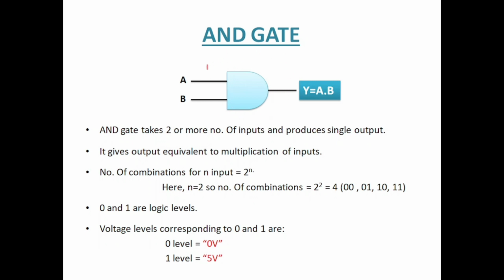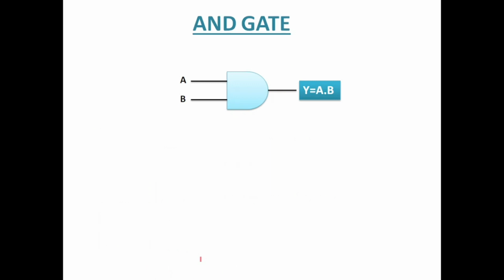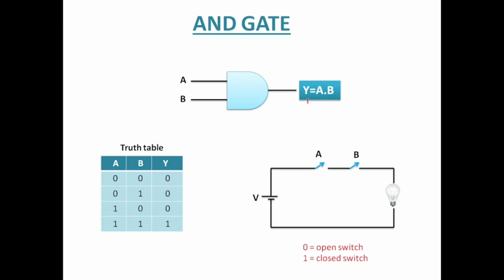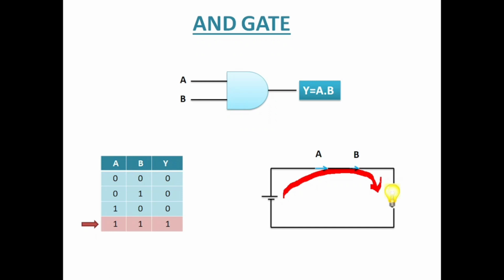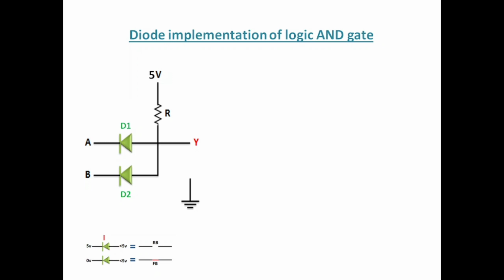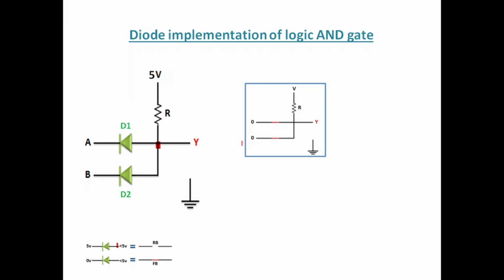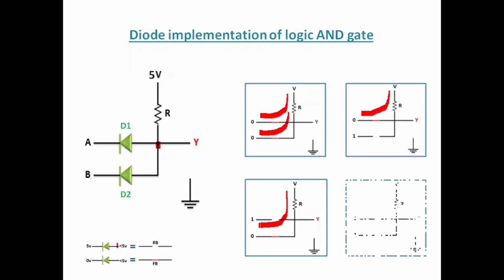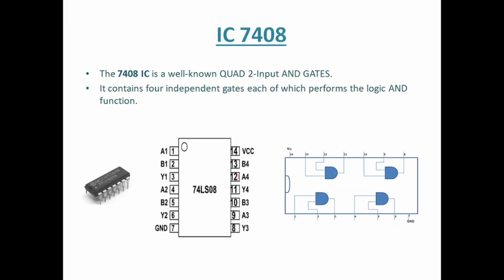LOGIC GATE - AND GATE EXPLAINED!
Logic gates are basic building block of every Electronics system.
This video covers detailed explanation of AND Logic gate with truth table , circuit and diode implementation for easy understanding.
This video will also benefit school students for conceptual understanding of Logic gate.